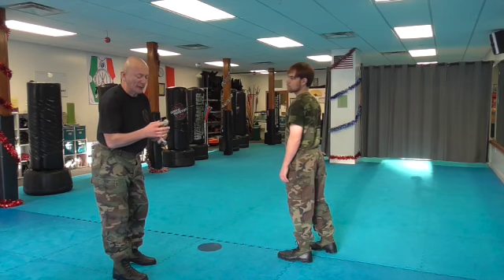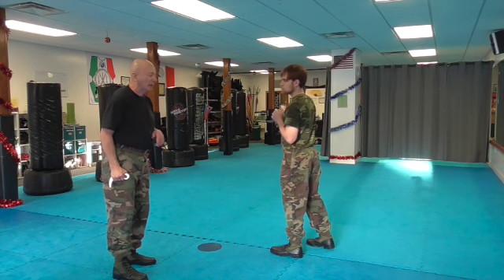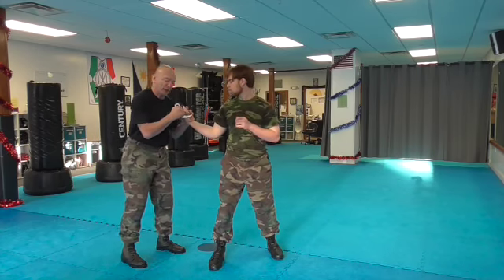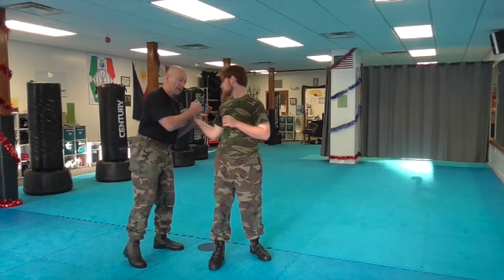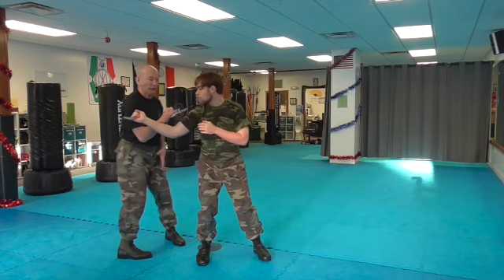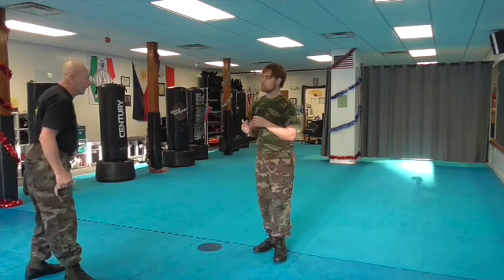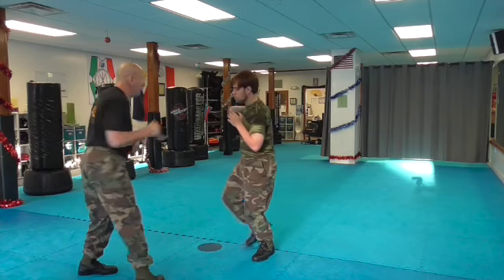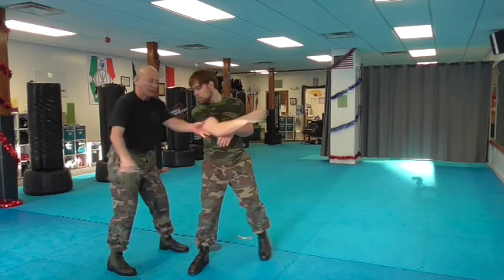Karambit play 1